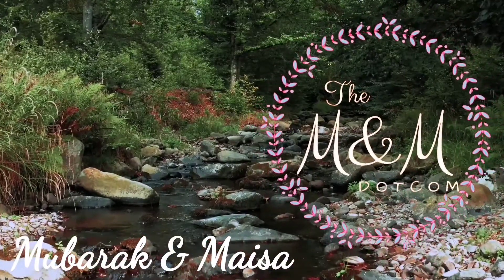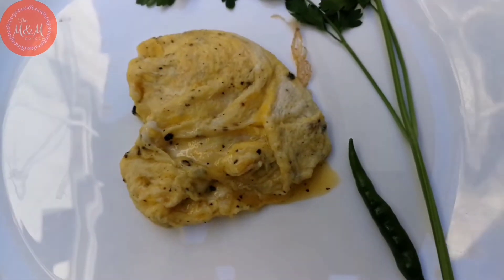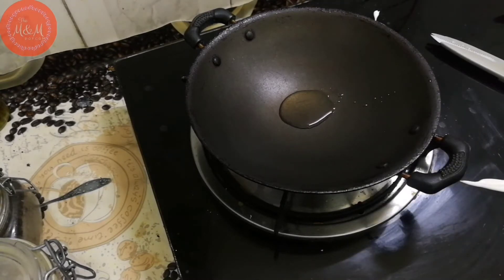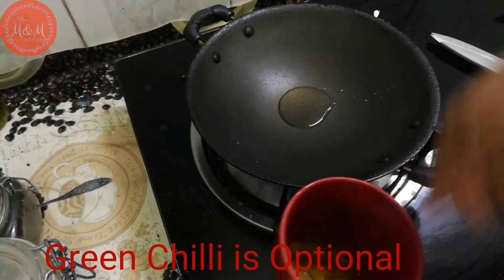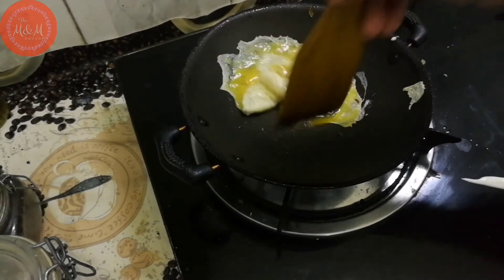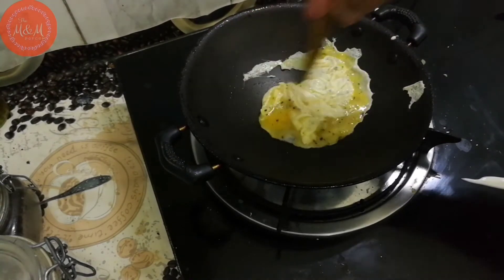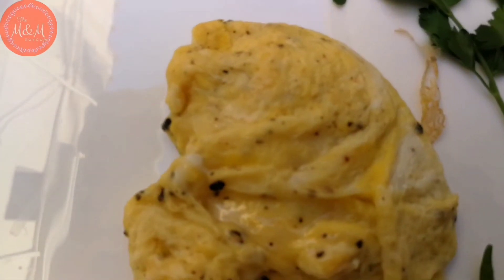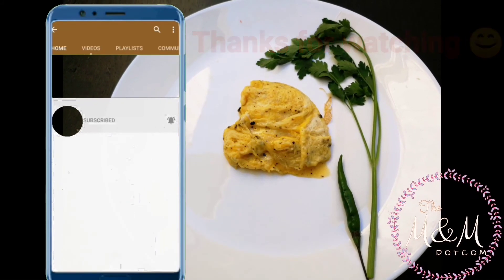Egg Kalakki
It's a Variety of Omellet Preparation..